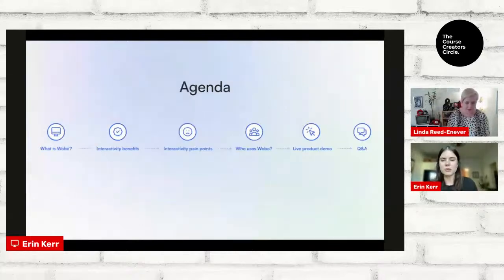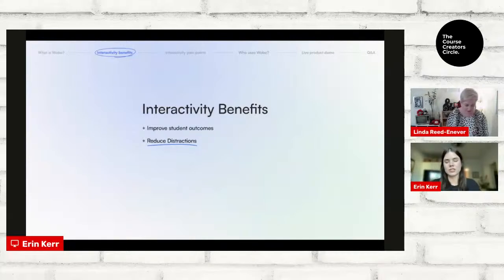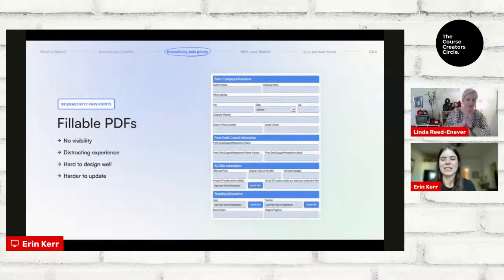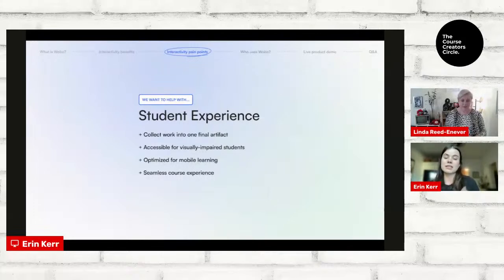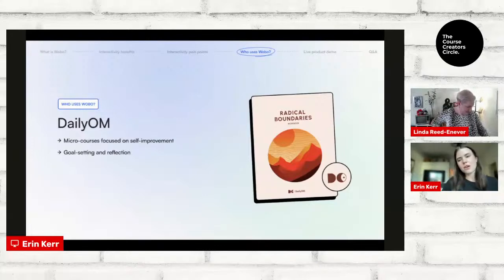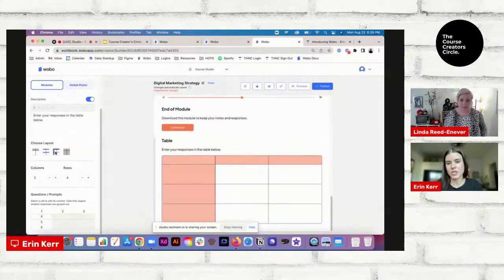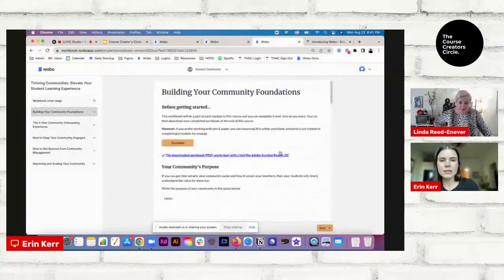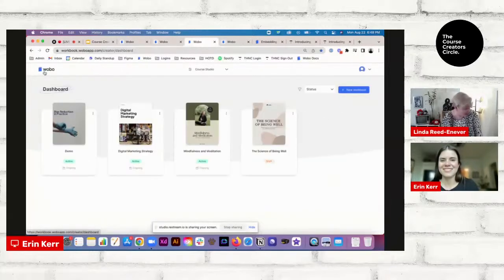How to Build a Digital Workbook for your Online Course with Wobo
If you've tried to build a journal or digital workbook for your online course, you're probably familiar with the problems that arise with PDFs or docs like formatting issues, distribution nightmares, and lack of integration with your LMS system.
The team at Wobo set out to tackle all of these pains when they created their digital workbook tool. Wobo is a workbook you can easily build yourself and embed into your online course to engage students and keep them focused on your content.
The free Thinkific app means your students don't need to create an account or leave the course player to start answering questions. You can add interactive elements like tables, drop-downs, and fill in the blanks, and have them appear within your course curriculum for minimal distractions.

You can view student progress and give your students feedback in real time - no more waiting for assignments to be submitted.

Wobo is the easiest way to build and distribute a digital workbook. We're excited to show you more!